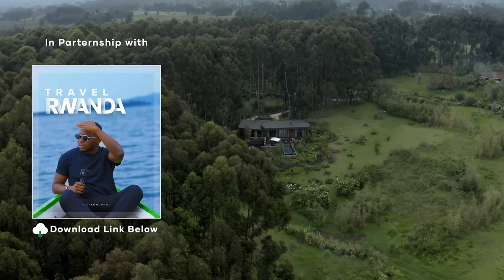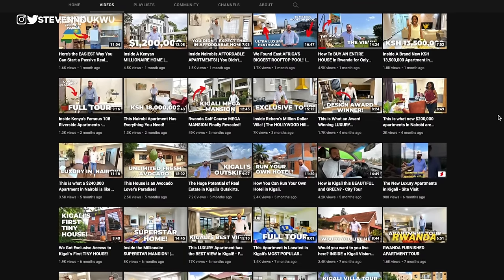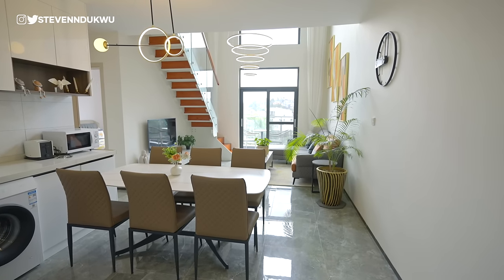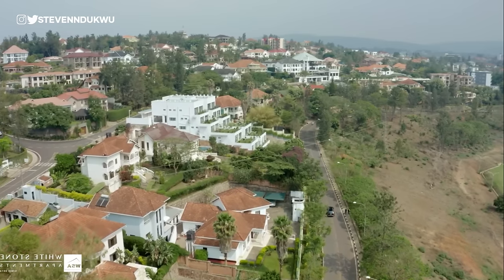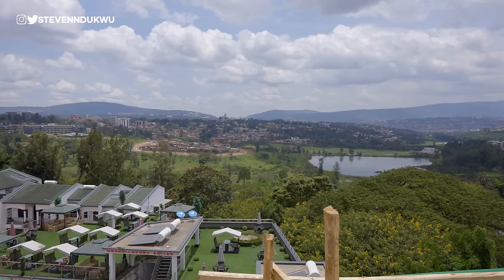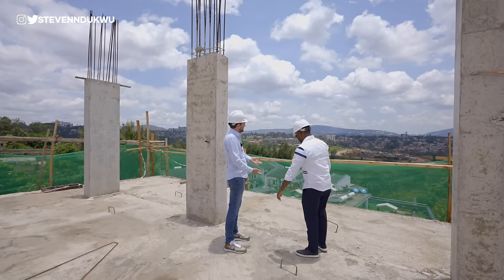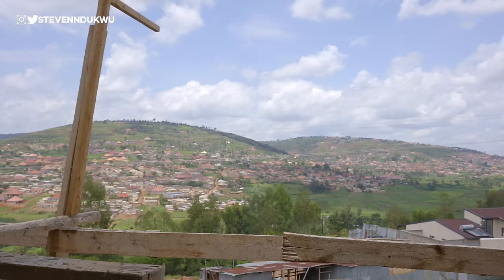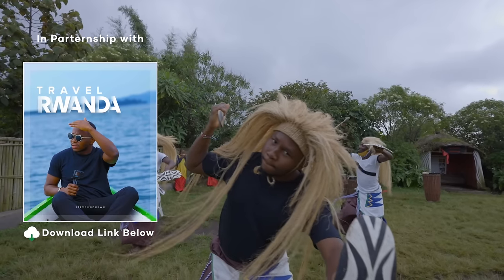How Cheap is Buying Real Estate in Rwanda?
In today's video, we will find out how cheap or affordable real estate costs in Rwanda, or if the real estate property price in Kigali Rwanda is affordable. If you are looking at investing in Rwanda's real estate market or looking out for which neighborhood or estate is best to build on in Rwanda, then this video is a fit for you.

TIMESTAMPS
00:00 - Intro to buying real estate in Rwanda
00:17 - Rwanda the country of a thousand hills
01:11 - introduce vibe house Rwanda
02:28 - Vision city Rwanda
04:11 - Nyarutarama
12:23 - Kiyovu
15:08 - Apartment for sale in Rwanda
16:56 - Housing deficit in Rwanda
17:44 - Thanks for watching